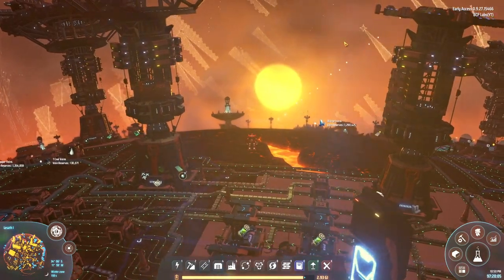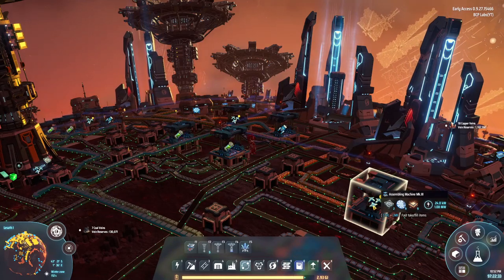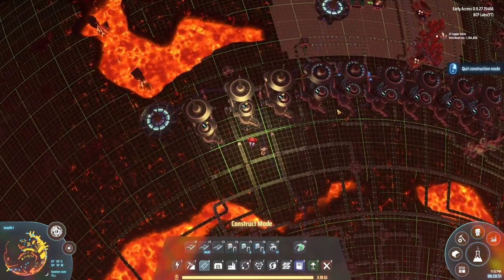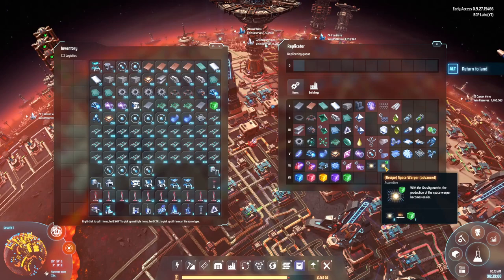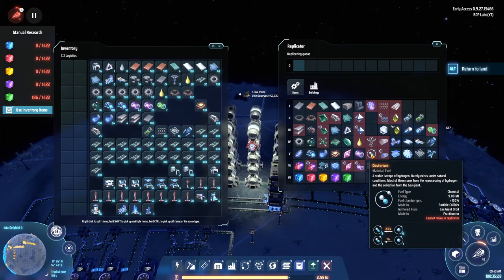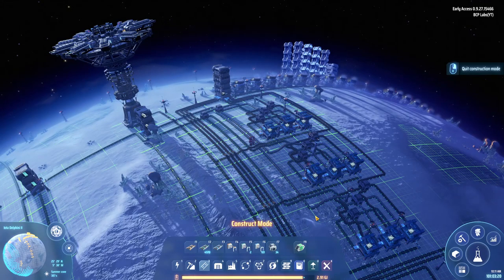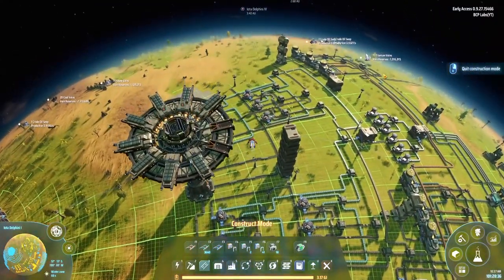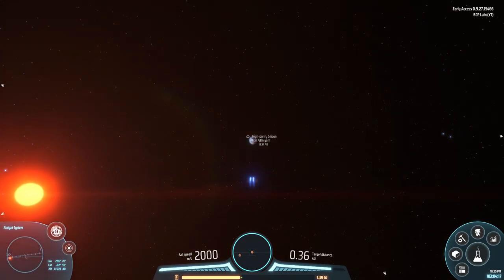Increasing Production To Increase Construction -|- Dyson Sphere Program -|- 17 -|- Need More Rockets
A project on this scale needs one thing. MORE ROCKETS!!!